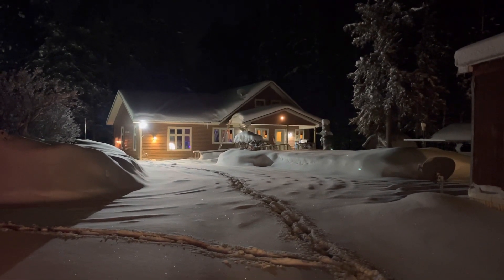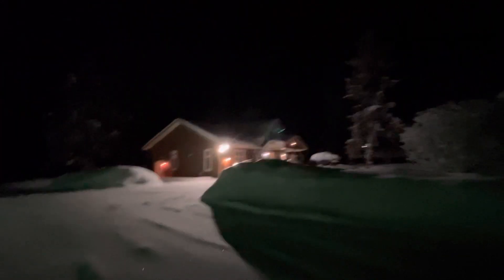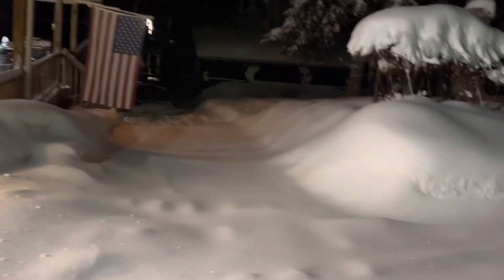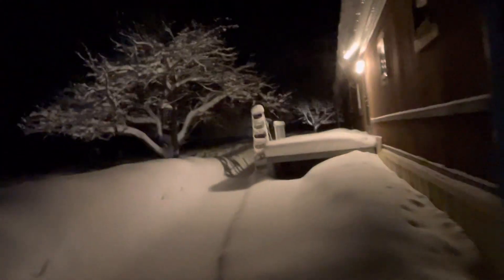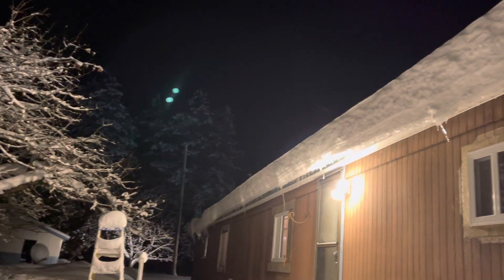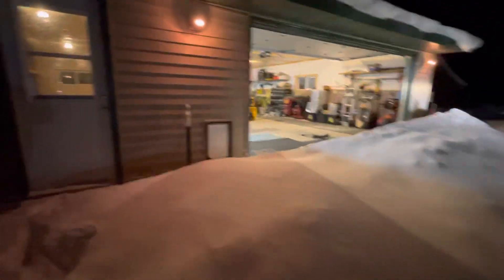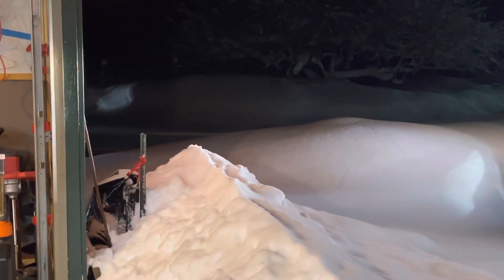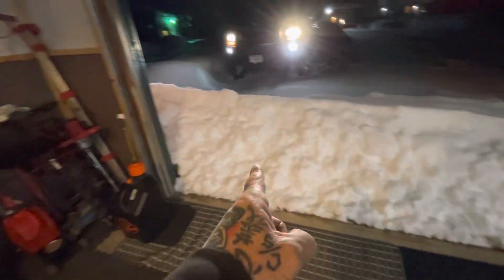It wasn’t like that yesterday 😱🫠😳😬😉 Wait￼ 4IT 🐶😎🐶✌️norestforthewicked